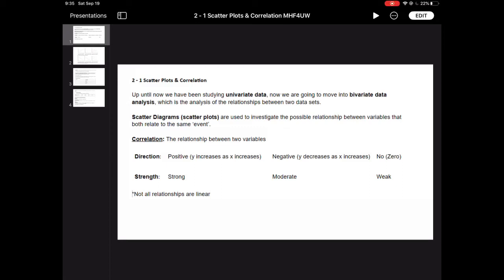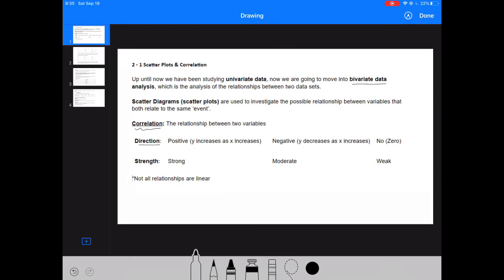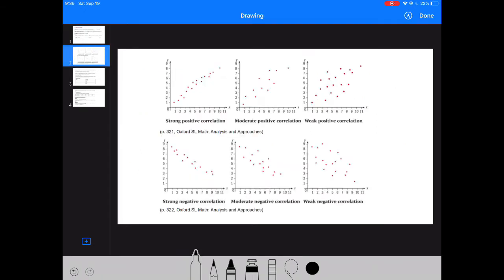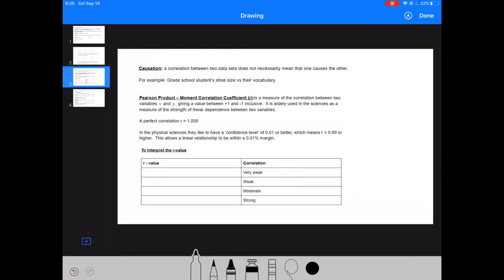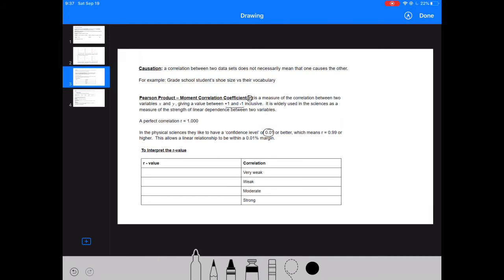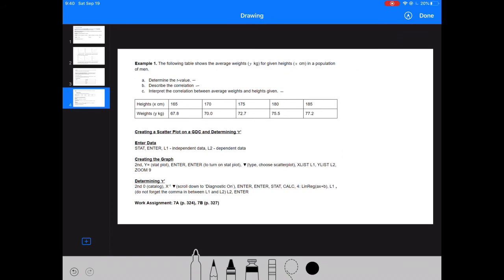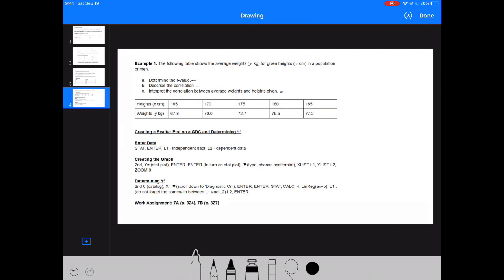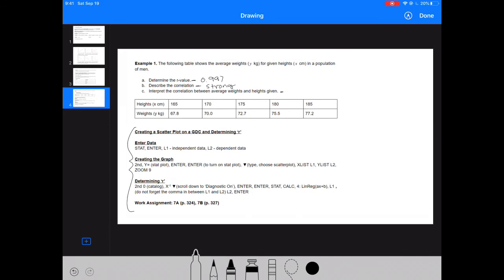2-1 Scatter Plots and Correlation MHF4UW